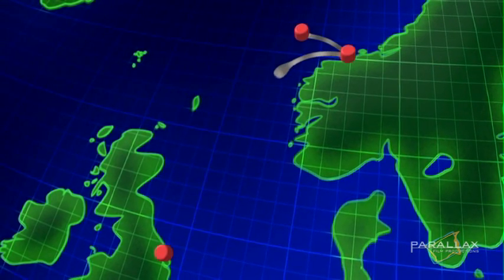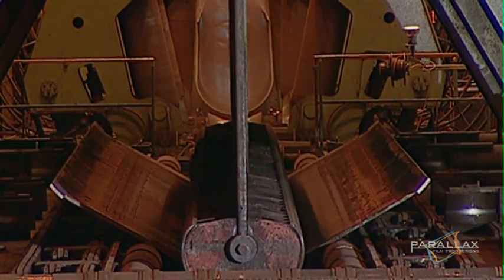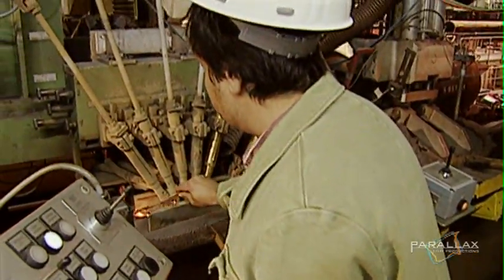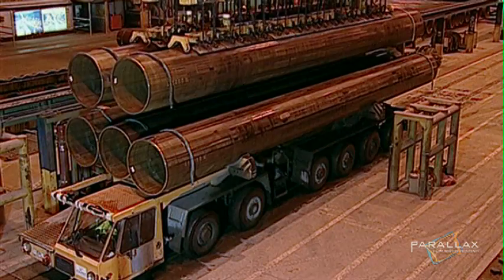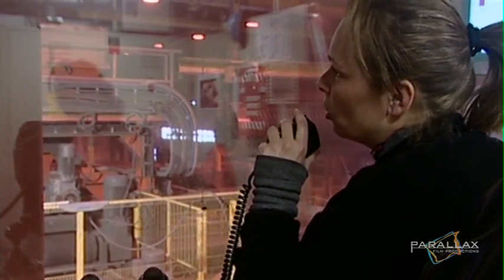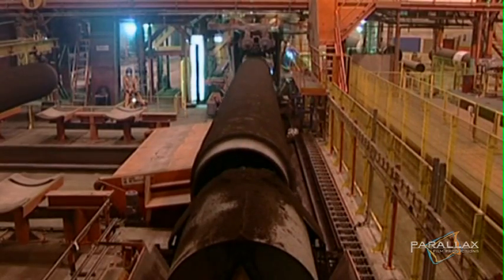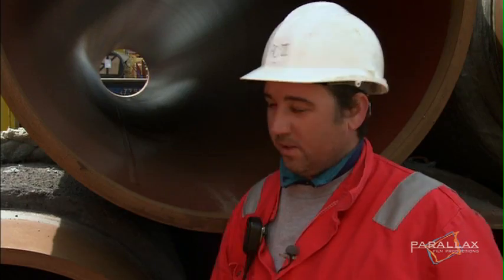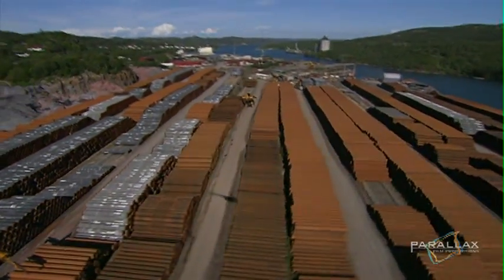UIltimate Engineering: Super Pipeline constuction of Ormen Lange marine natural gas pipeline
Ninth clip from Parallax Film's "Ultimate Engineering: Super Pipeline" which documents the construction of the world's largest subsea natural gas pipeline, from Norway to England.

The $10 billion Ormen Lange Gas Project combines a remotely controlled deepwater gas field, an innovative landside processing plant and the world's longest subsea pipeline. Parallax Film Productions profiles the ambitious gas pipeline construction and follows the crews that make it happen.

The gas conduit must span 1,200 kilometres between Nyhamna, Norway and Easington, England. It will take one-third of the world's pipeline production and laying resources to complete. This connection is only part of the ambitious plan to tap Norway's second-largest hydrocarbon deposit. Located three kilometers below the ocean's surface and 120 kilometers offshore, this massive find is capable of providing 20 per cent of the United Kingdom's gas needs for decades to come. But it's beyond the reach of humans: all of the construction has to be completed by ROVs (remote operated underwater vehicles). The Ormen Lange deposit also lies in a disaster zone called the Storegga slide, a geological scar left by a 300-km wide collapse of the Norwegian continental shelf 8,000 years ago.

Notes:
Clips of the construction of the pipes used to create the pipeline.